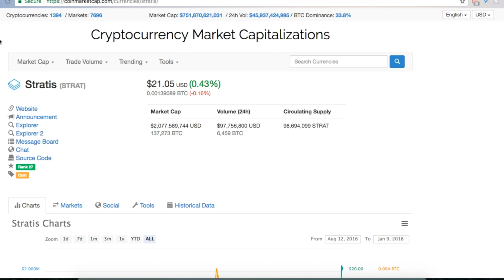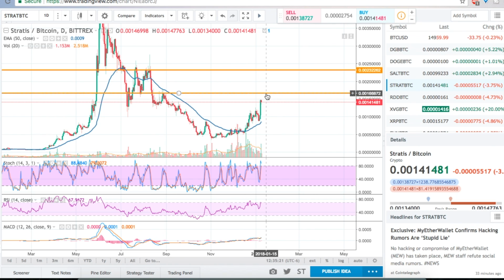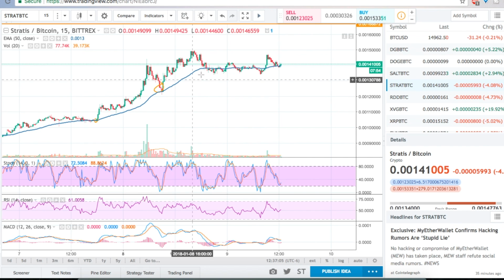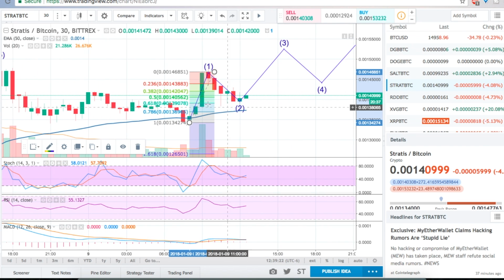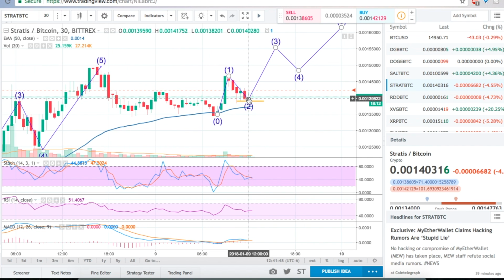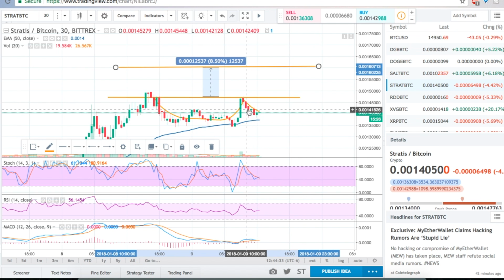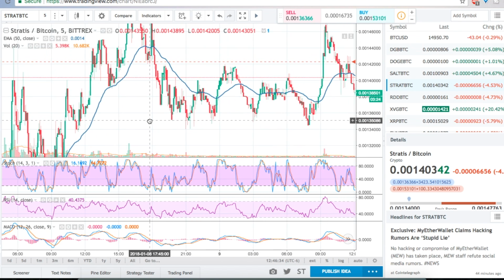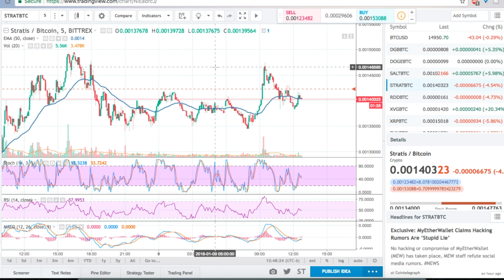BEST DAY TRADING STRATEGIES FOR CRYPTOCURRENCY. ALTCOIN TECHNICAL ANALYSIS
Hello everyone, this is my technical analysis on cryptocurrency. Please note that this video is just my opinion on the market and should not be used as financial advice. Any trades that you may make are at your own discretion. Thanks!

BTC
1JH3tj9bJcZLrf25eyLN3oQnUi9gv2YYWW
ETH
0x3c207e01b0539fc3ddfe8702a1ab56edde6a5bc7
LTC
LiLSQLsAMiuMfjzzn6gdqvNTaEZuirfPis
DASH
XbaWxUm2t7MGnavHzfpWhsLjKDTUbksT8w